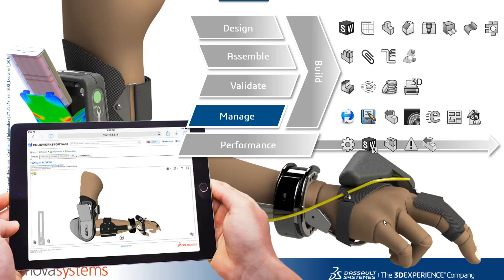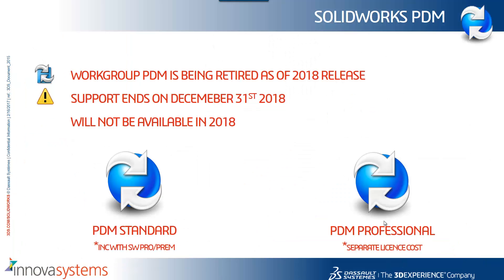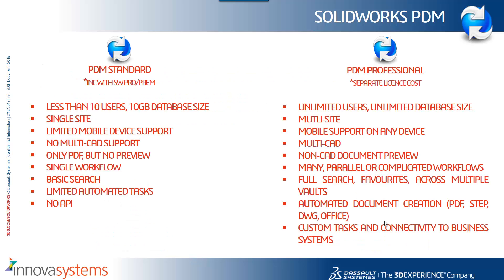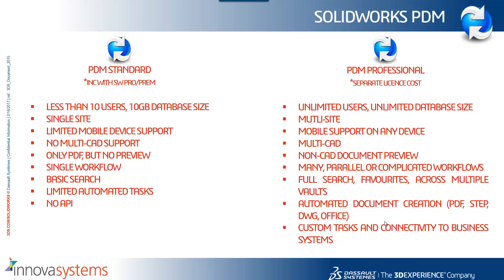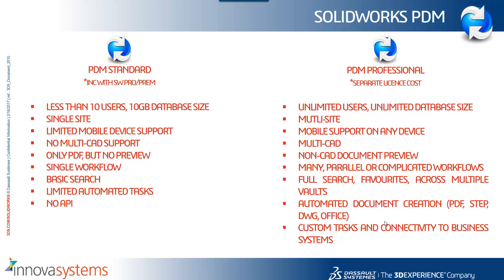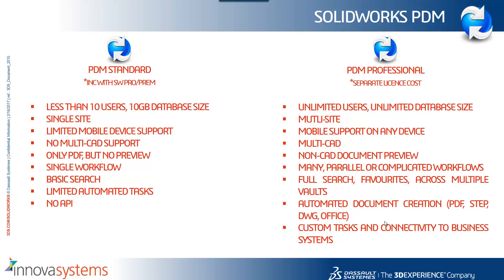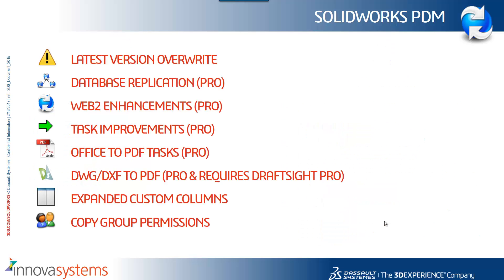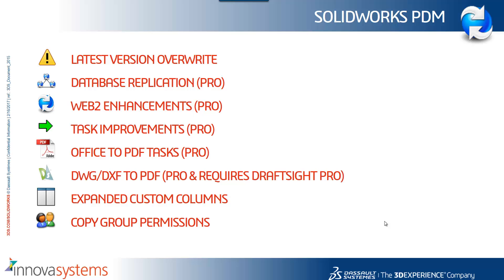What's New in SOLIDWORKS 2017 Part 18: PDM